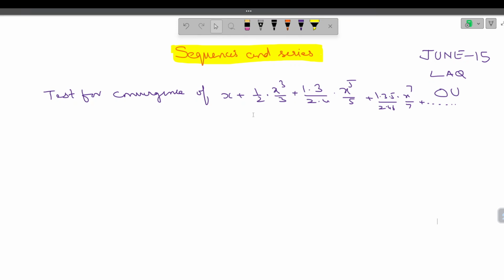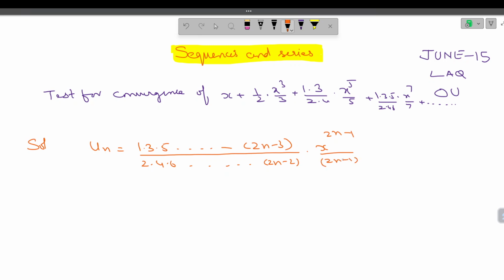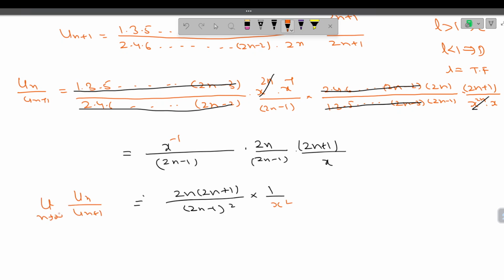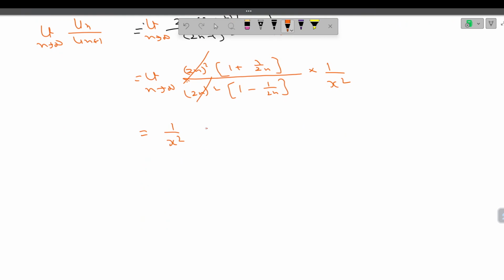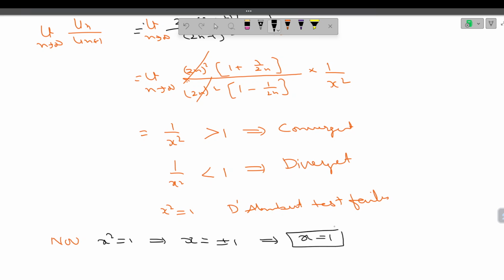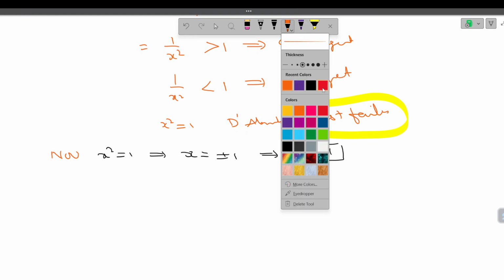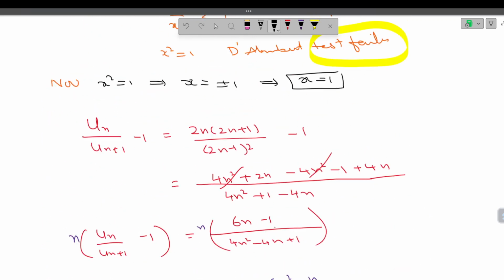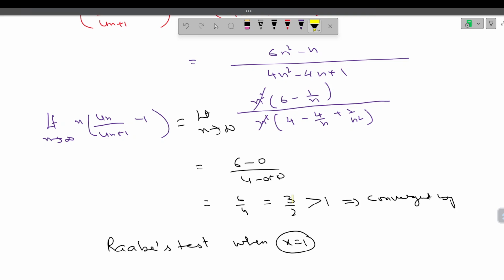Test for Convergence ( D'Alembert test + Raabe's test)